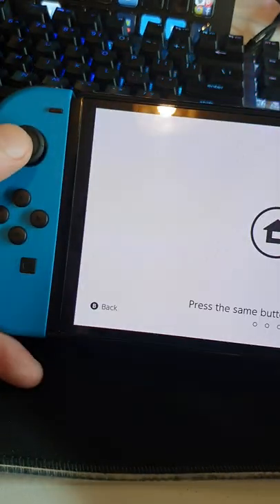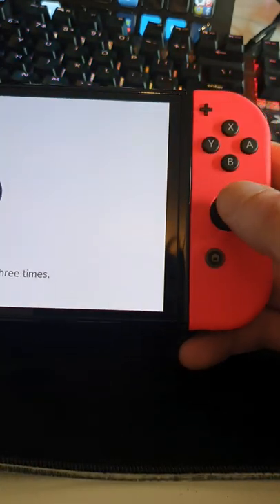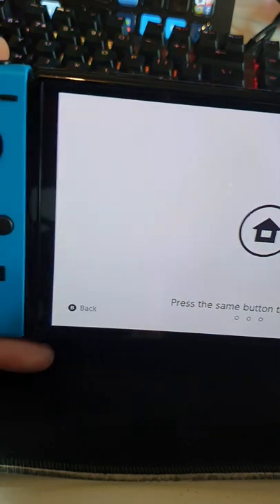bonus sounds on the nintendo switch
There are bonus sounds on the unlock screen of the Nintendo Switch if you try pressing the buttons mentioned in the video.